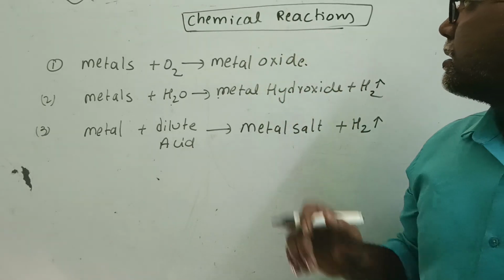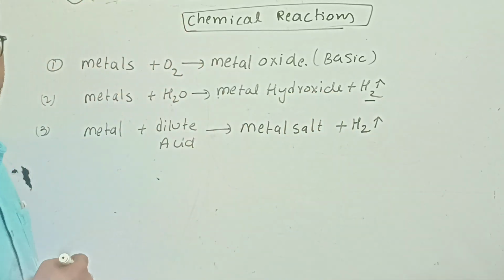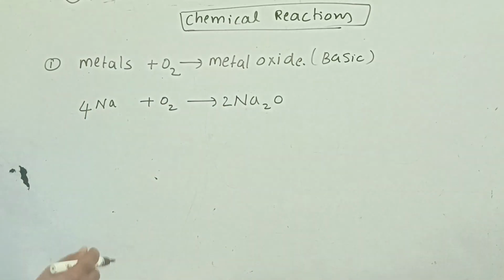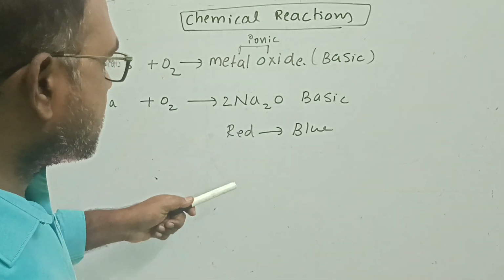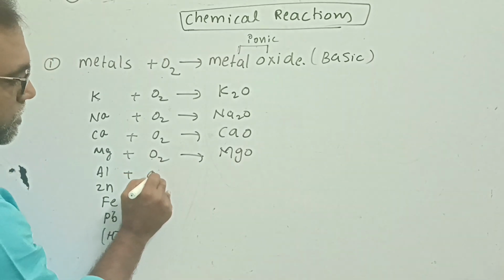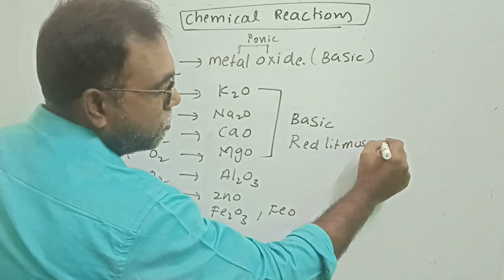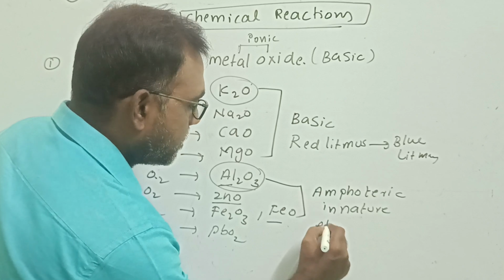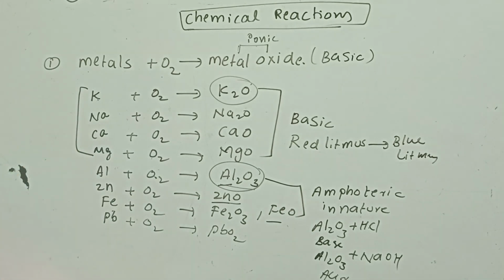metals and non metals (chemical properties)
metals react with oxygen